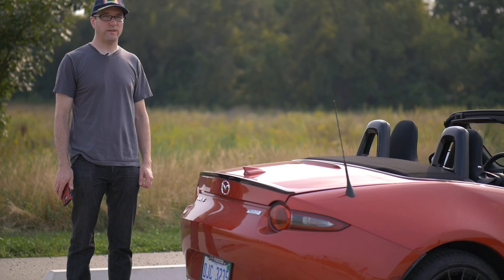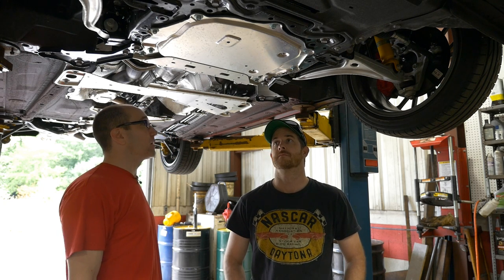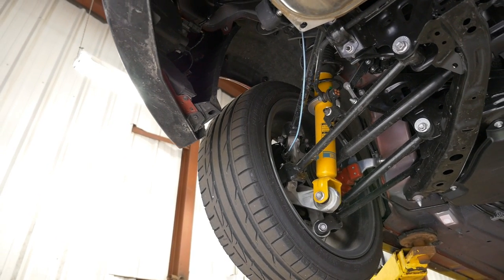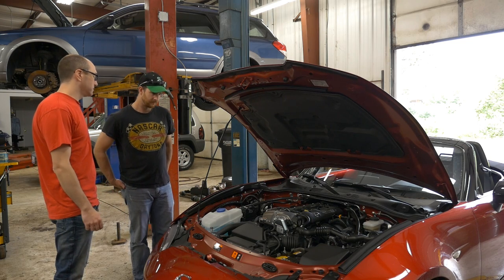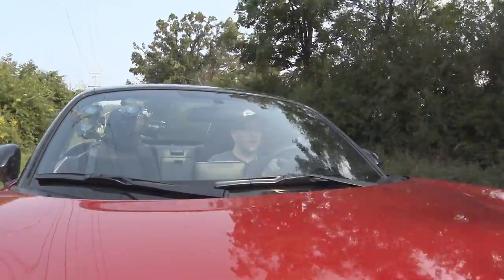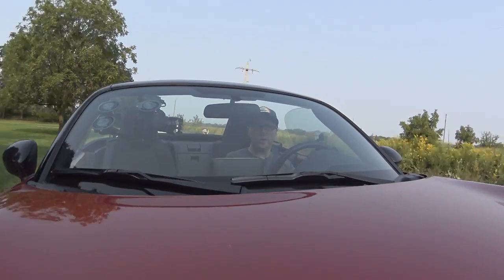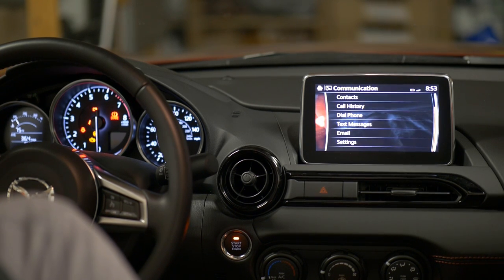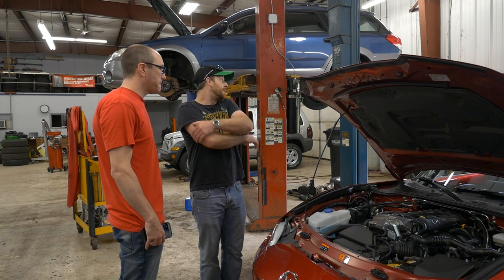Review | 2016 Mazda MX-5 | Curing Automotive Diseases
We take a look at the new 2016 MX-5 Club Edition. We attempt to look at this car without rose colored glasses.  An in depth look and hopefully something different for those interested in this car.

EDIT CORRECTION:
CASTER ADJUSTMENT IS MADE BY ECCENTRIC ADJUSTERS UP FRONT TO GAIN UP TO 8 DEGREES (DAVE COLEMAN - MAZDA)
SKY-ACTIV was announced and designed 7 years ago but not mass produced until later

Bonus:
We were able to get some of our questions answered after we completed our review of the 2016 MX-5 Club Edition.

Phone Interview with:
Dave Coleman - Vehicle Development Engineer at Mazda R&D

Goose Footage Licensed by: Philip Bloom
Authorized Usage Between 2015 through 1/3/2017

Thanks to: Jack Holmes, Scott Turbowski, Dave Coleman

Index:
0:00 - 1:25 Intro
1:25 - 4:00 Exterior Impressions
4:00 - 9:25 In the Shoppe with Turbowski - Front End
9:25 - 11:37 Shoppe - Rear End
11:37 - 14:30 Shoppe Motor and Other Things
14:30 - 25:00 Driving Impressions
25:00 - 31:15 Interior Impressions
31:15 - 33:50 Final Thoughts